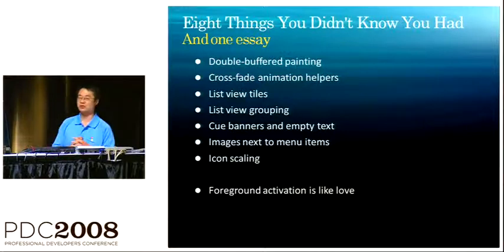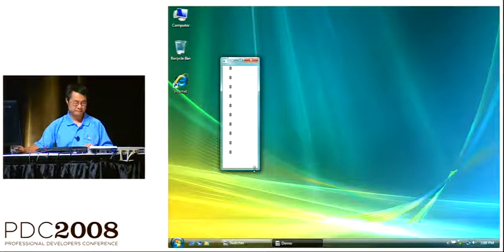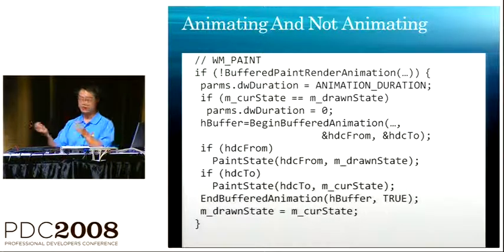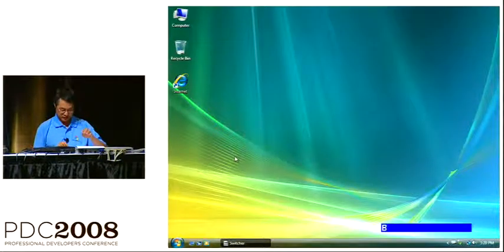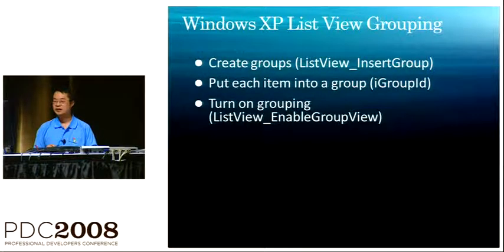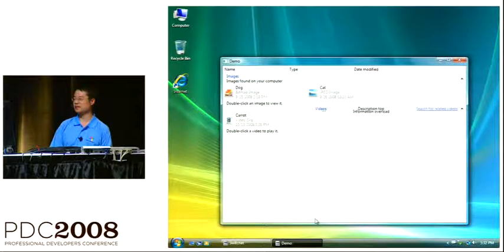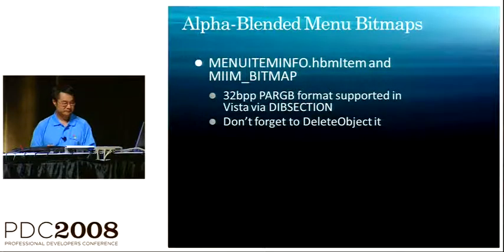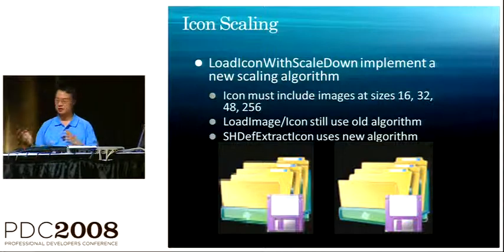PDC 2008 Deep Dive What's New with user32 and comctl32 in Win32